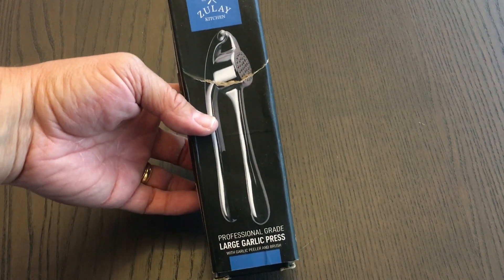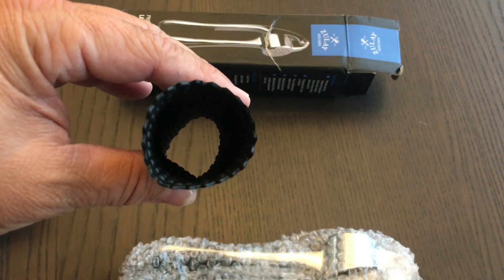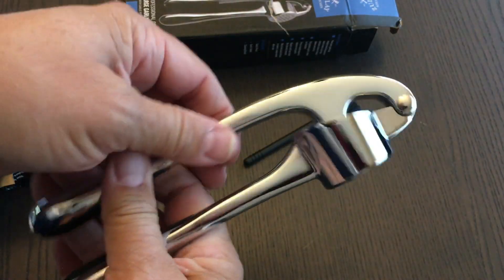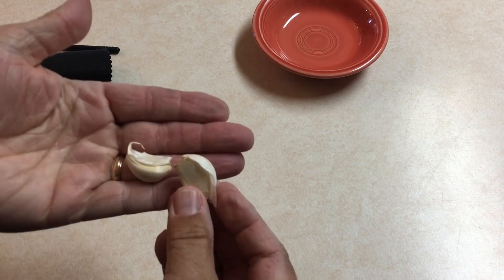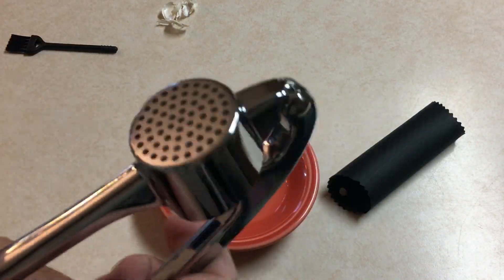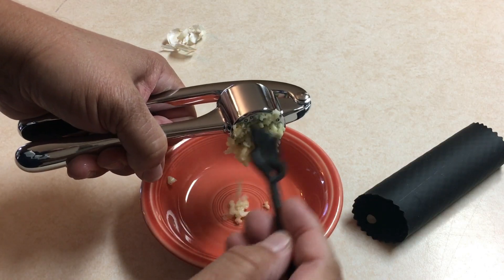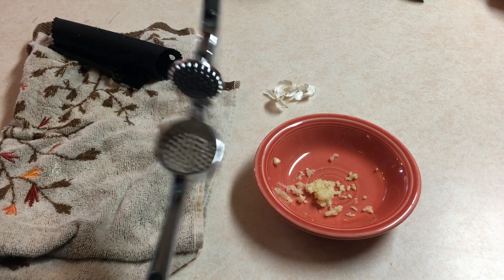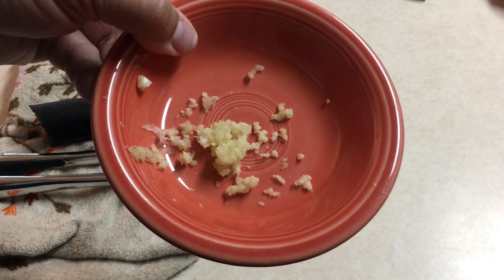Zulay Garlic Press | UNBOXING, DEMO & REVIEW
Zulay Kitchen Large Premium Garlic Press Set - Bigger Bowl for Bigger Garlic - Rust Proof & Dishwasher Safe Garlic Mincer Tool - Easy-Squeeze, Easy-Clean Silicone Garlic Peeler & Brush (Chrome)

View my other Amazon Reviews: